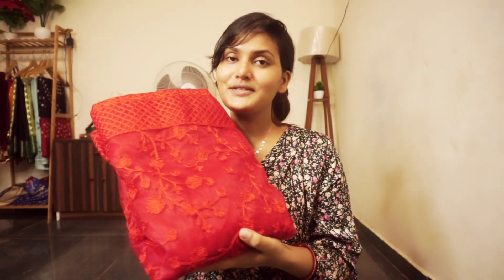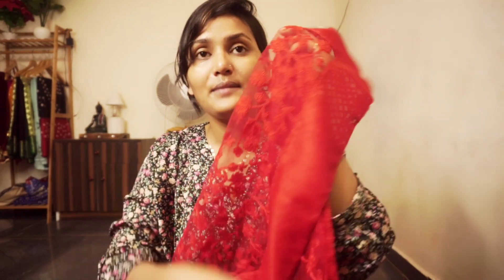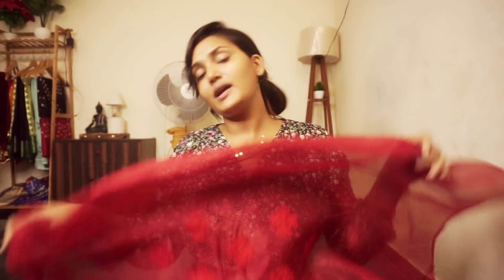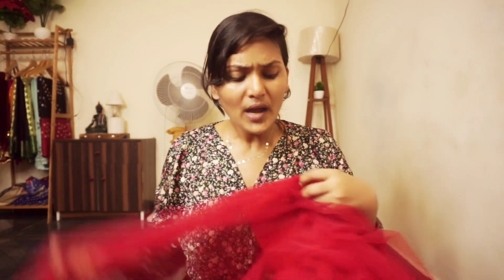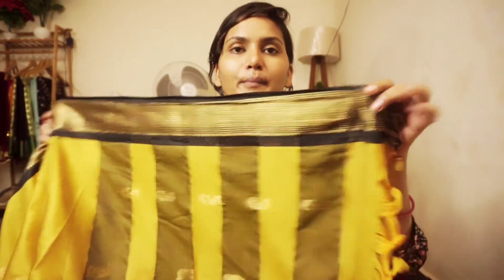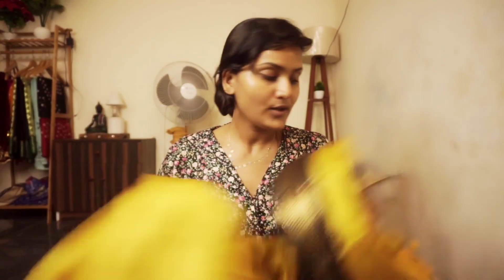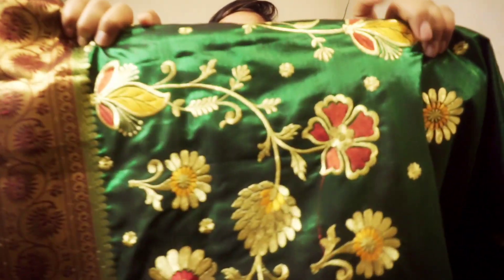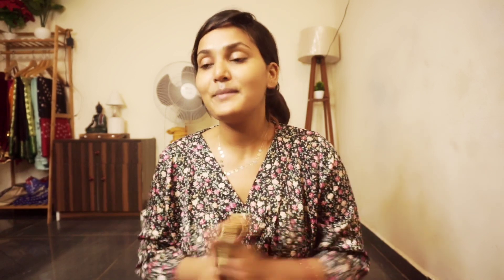meesho wedding/ festival special saree haul || saree haul Rs.350-Rs.800 😍😘👌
red colour net saree code..

s-47613455

Banarasi silk saree code..

s-72655432

yellow silk saree code..

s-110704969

💥1. Rani gotta patti saree code 👇
s-